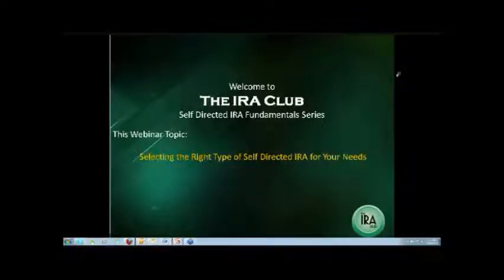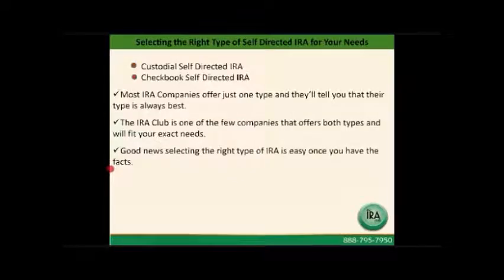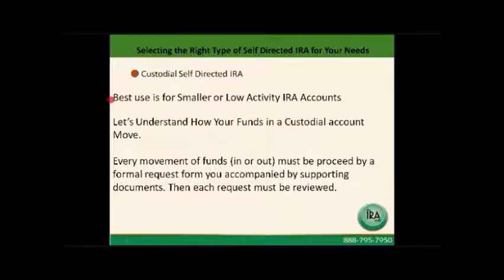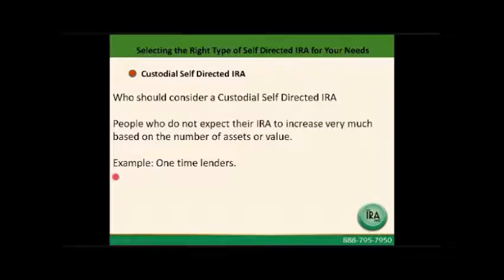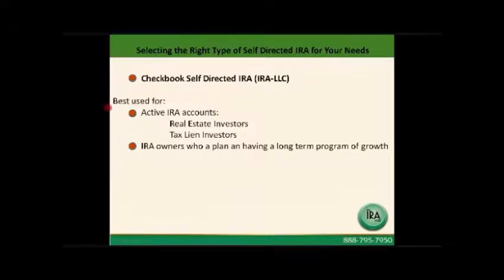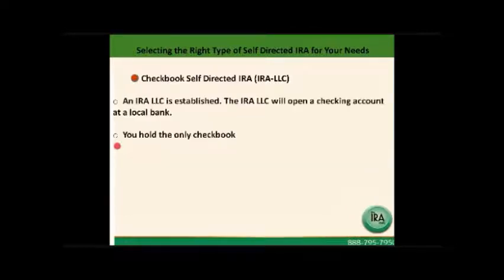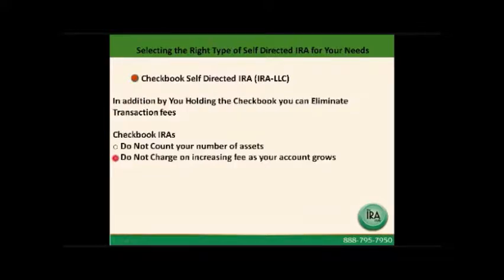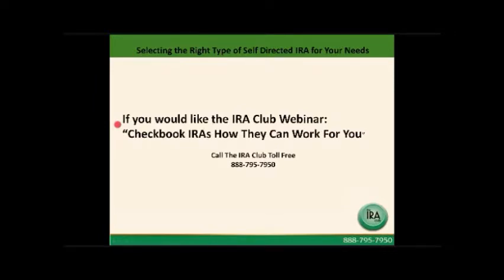Self Directed IRA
Self Directed IRA by the IRA Club; in this short webinar
about selecting the right type of Self Directed IRA, Dennis
Blitz explains the two main types and how to determine which
Self Directed IRA may be best for you.

A Self Directed IRA may be what you're looking for. By watching
this short presentation, you may be able to further determine
if this type of product is for you and your situation.

Dennis Blitz is a nationally known expert in the field of Self
Directed IRA's and has appeared on television and radio discussing
these topics.

The IRA Club can help you get started with your Self Directed IRA
and provide you important education information to help you make the
best choice concerning a Self Directed IRA.